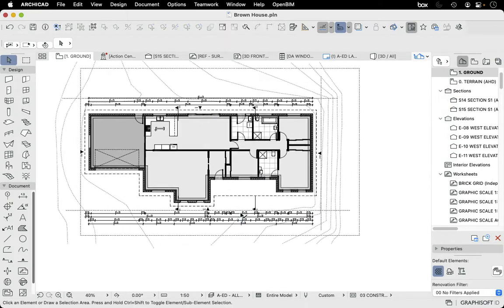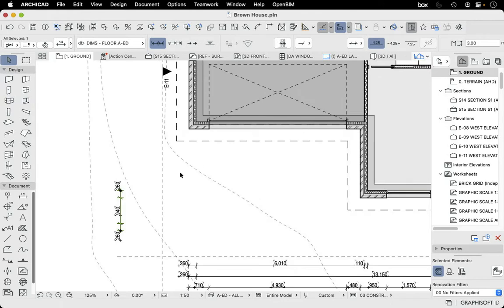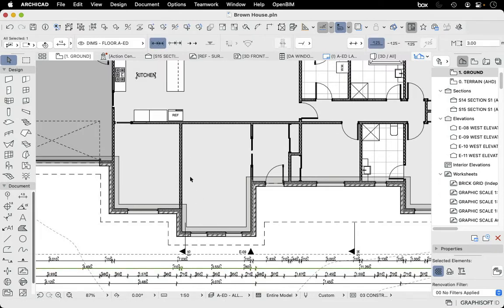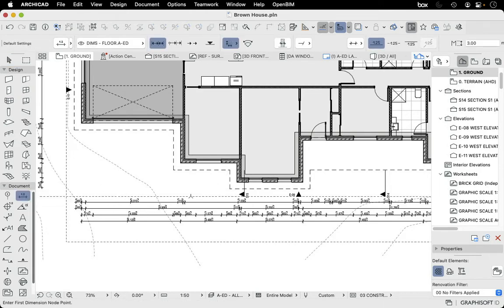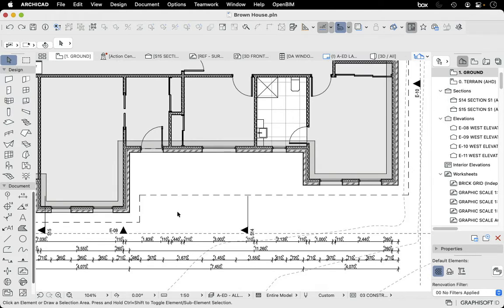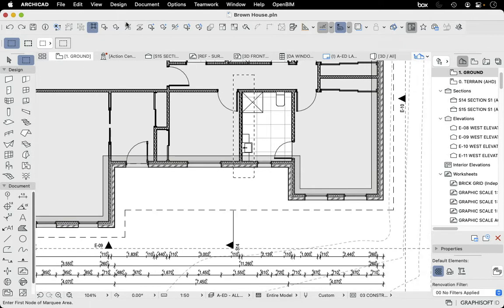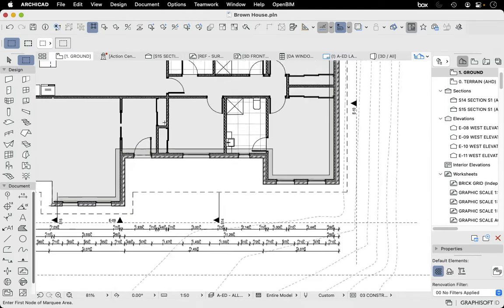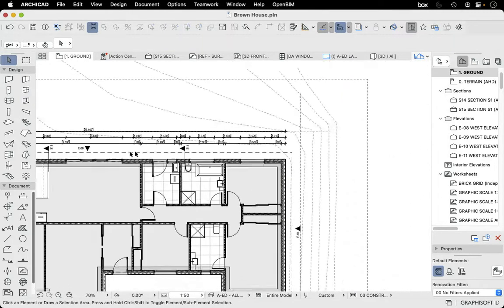ARCHICAD 25 DIMENSION EDITING